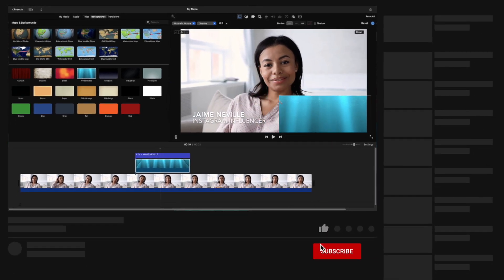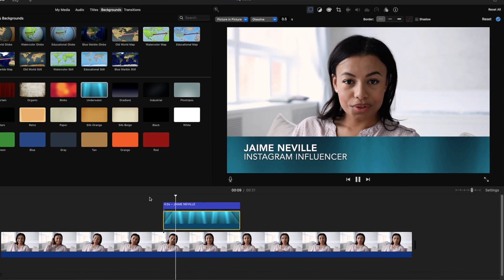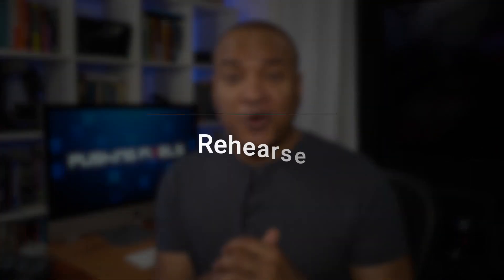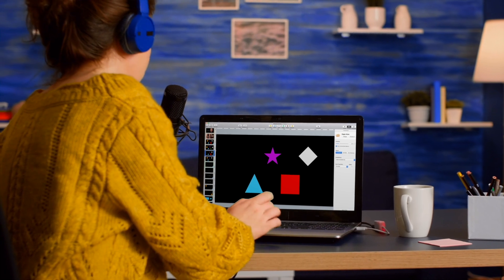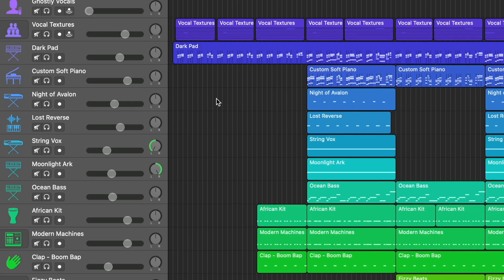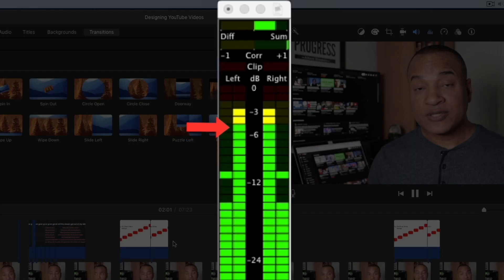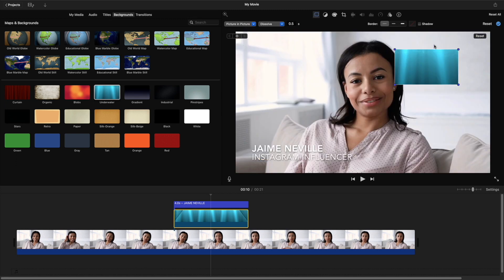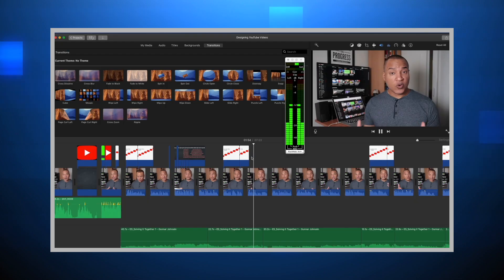10 Tips For More Views On Your Tutorial Videos!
Here are 10 tips for making pro-level screen recording tutorials for YouTube or your online courses. Screen recording tutorials are one of the most popular types of educational videos on YouTube, and are a great content type for any channel, especially newer ones.  But like any other type of instructional video, screen recording tutorials can be tricky to get right.

Music: "I Don't Wanna Close My Eyes (SLCT Remix) (Instrumental Version)" by Loving Caliber

Chapters:
0:00 Intro
0:35 Make tutorials Project Based
0:59 Research
1:41 Outline/Script
2:06 Guide on the Side
2:41 Enthusiasm
3:05 Rehearse
3:59 Unnecessary mouse movement
4:17 Mouse/Cursor speed
4:29 Direct focus
4:57 Get wide
5:21 BONUS: Preview project

Lights:
Elgato Key Light, Professional Studio LED Panel With 2800 Lumens, Color Adjustable, App-Enabled, for Mac/Windows/iPhone/Android, Metal Desk Mount